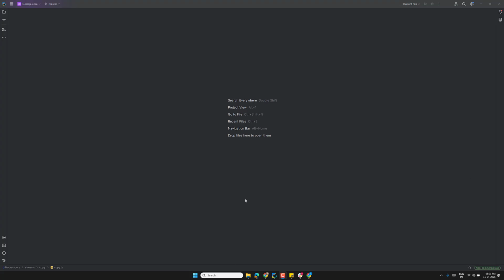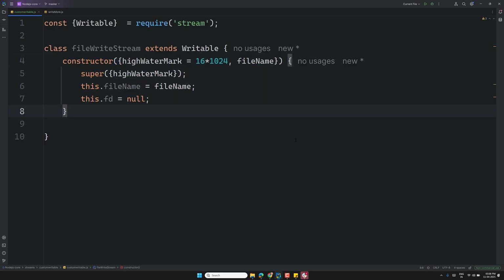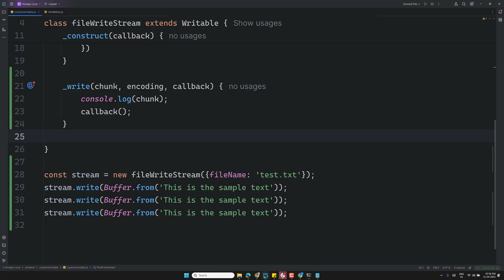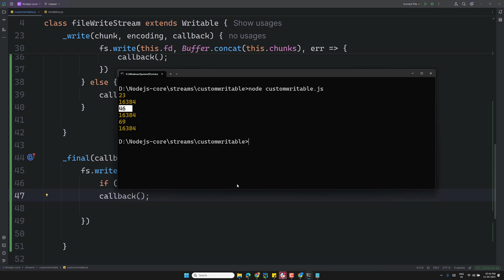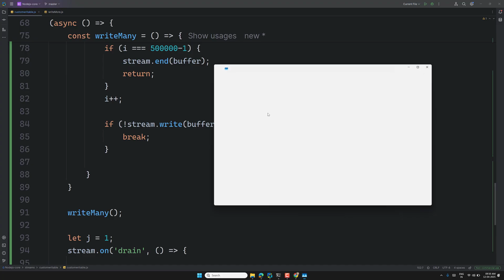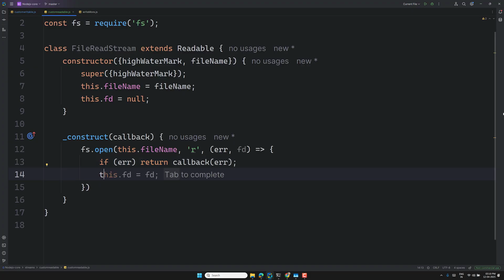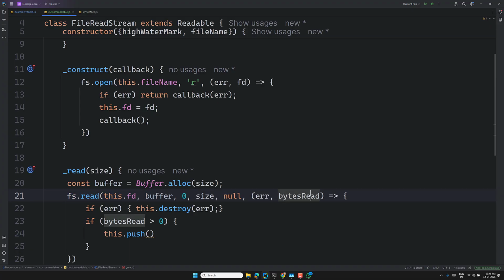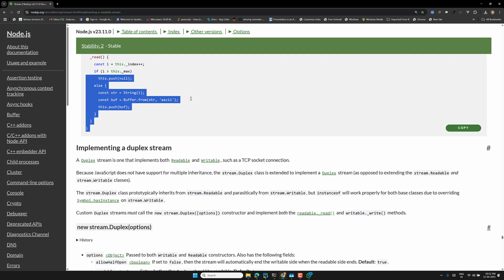Custom Writable and Readable Streams in NodeJS and its implementation Complete Guide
In this video we will see Custom Writable and Readable Streams in NodeJS and its implementation Complete Guide